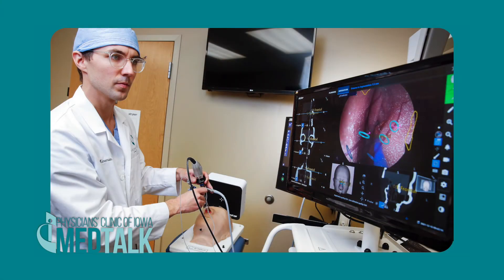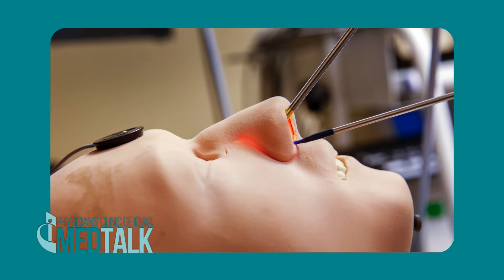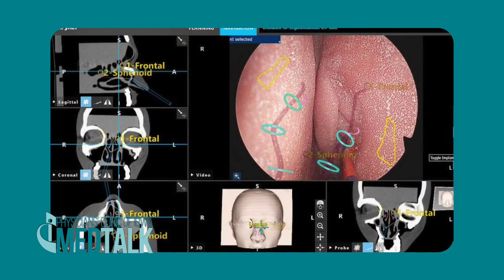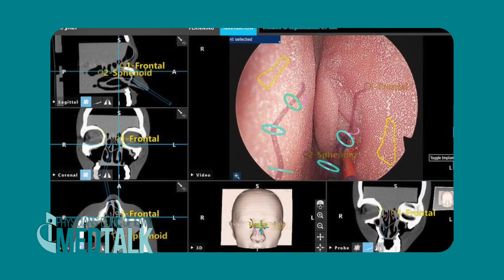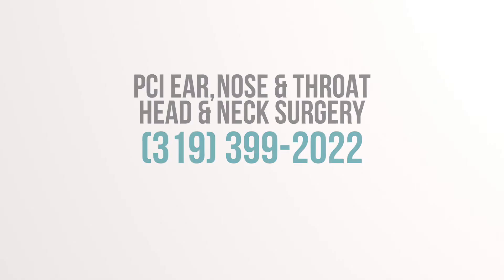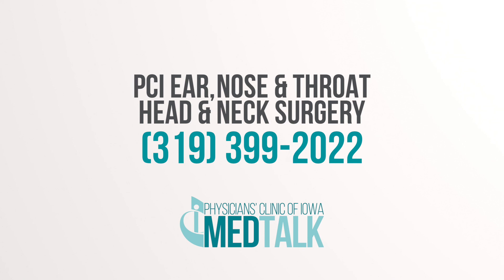PCI MedTalk: Augmented Reality in the Medical World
Augmented reality superimposes a computer-generated image on a user's view of the real world, thus providing a composite view. Augmented reality is especially helpful in medical practice. Dr. Thomas Heineman, PCI Ear, Nose and Throat Surgeon, discusses new augmented reality equipment used for sinus surgery... Only found at Physicians' Clinic of Iowa!